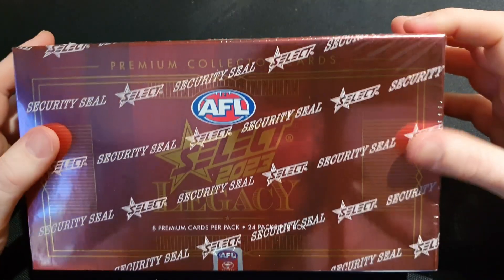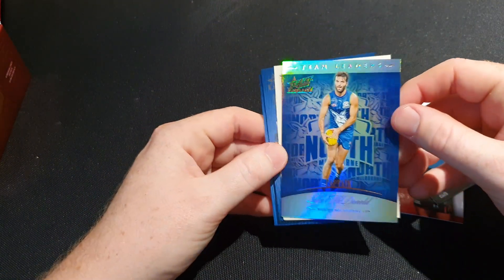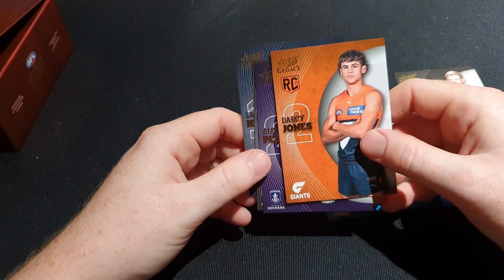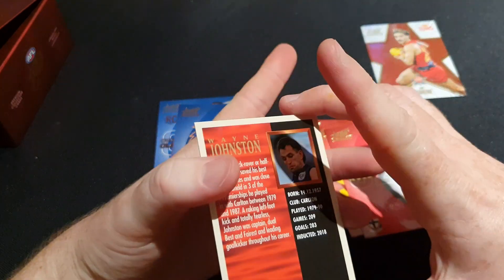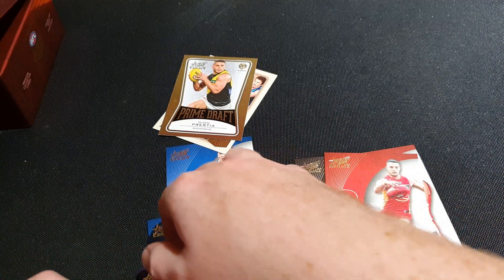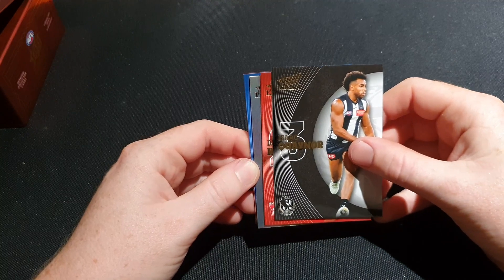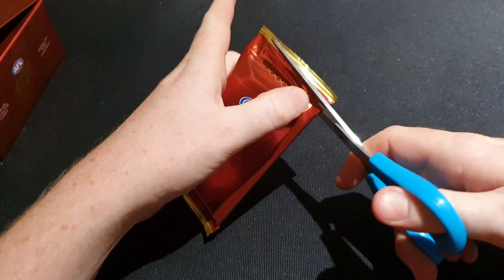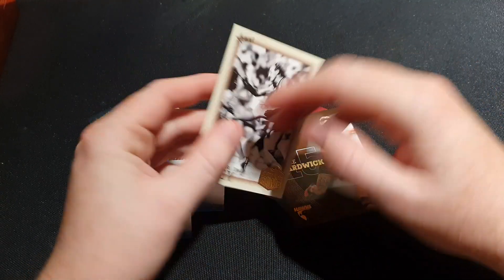OPENING SELECT AFL LEGACY 2023 BOX! MASSIVE HITS! (GRAND FINAL SPECIAL)